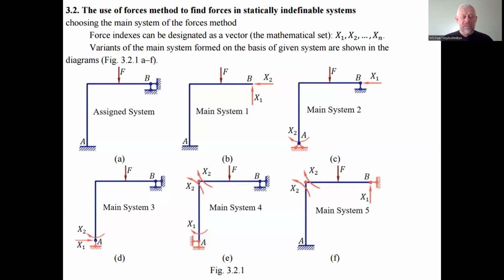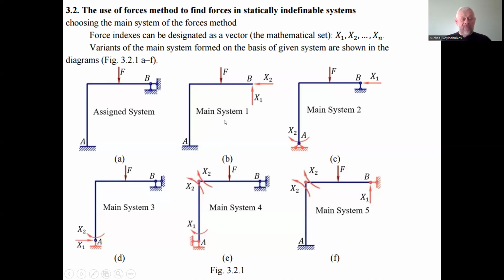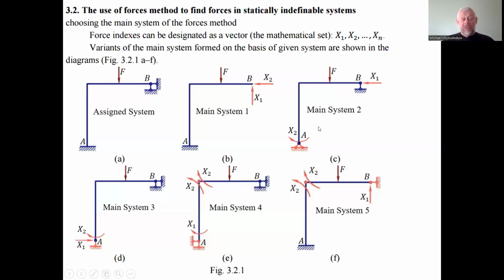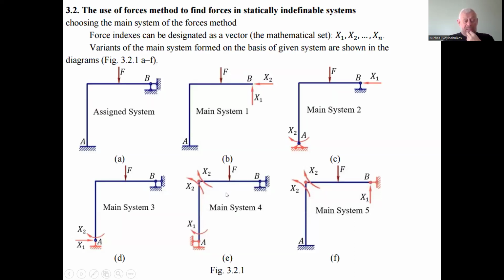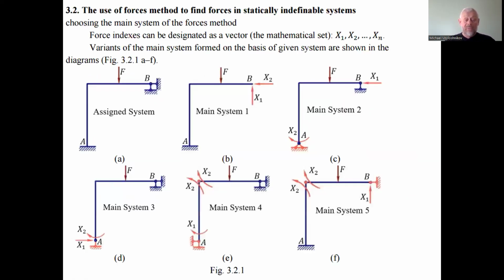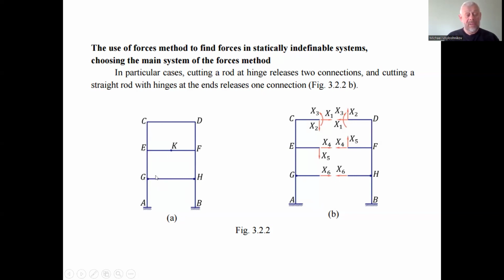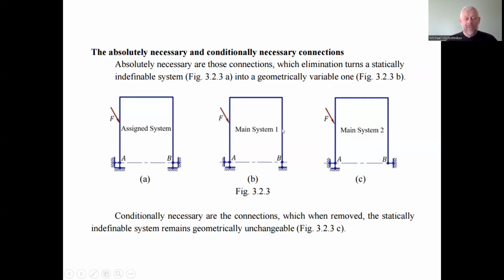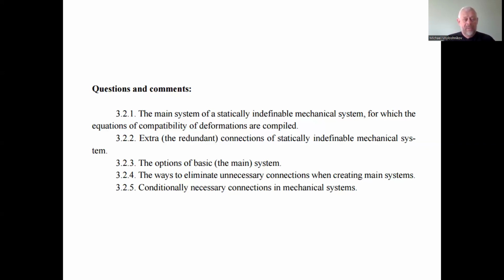3 2 Using forces method finding the forces in statically indefinable 6 p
3.2. Using forces method finding the forces in statically indefinable mechanical systems, choosing the main system of the forces method [Michael Voyloshnikov, Sergei Ogai, Alexey Ogai. Mechanical systems calculations of the marine facilities. Lessons notes]